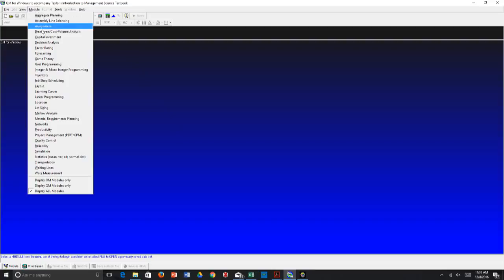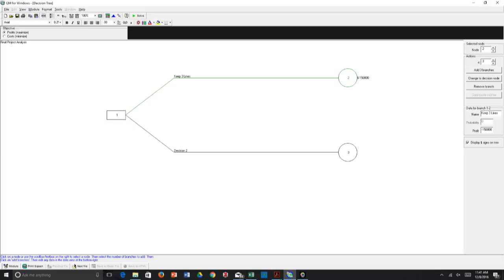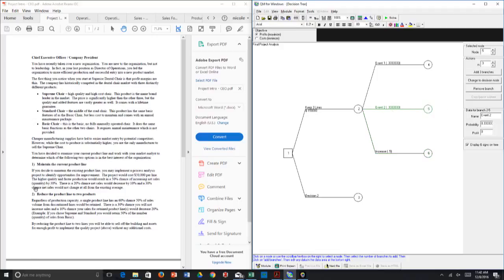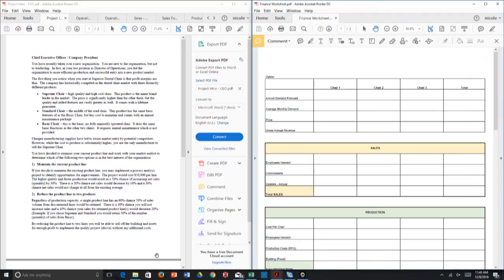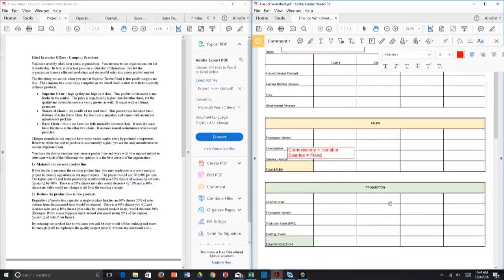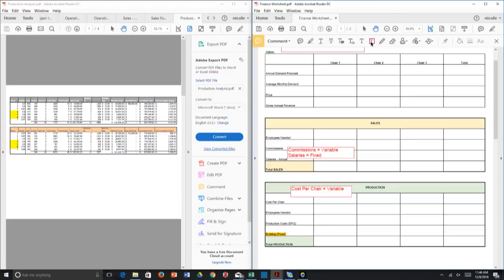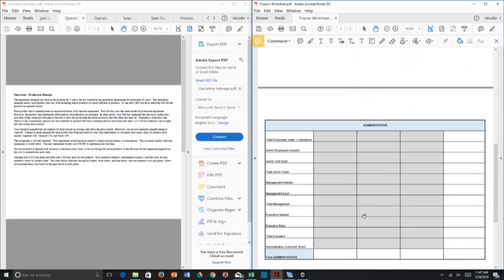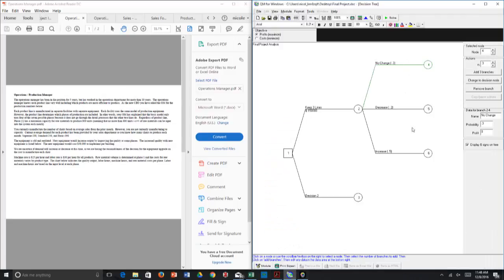Submission (4) Final Analysis Decision Tree Start - Video (1)